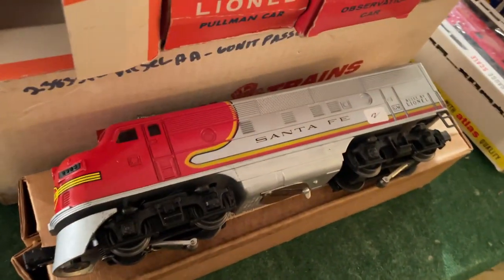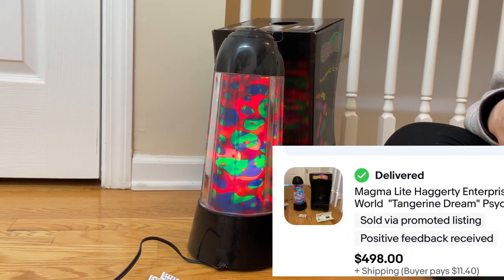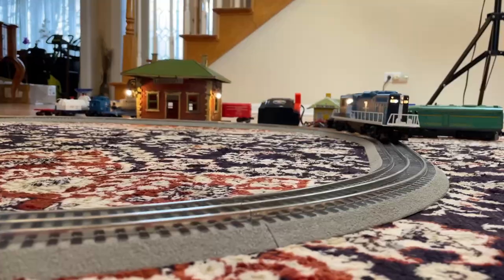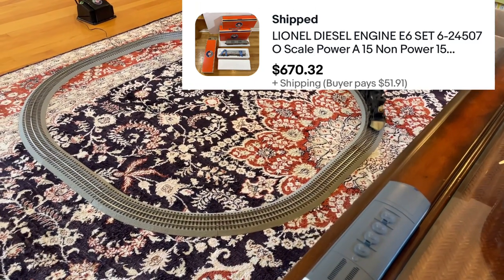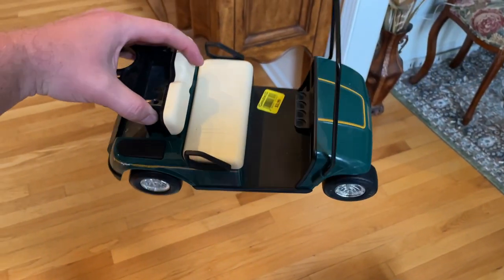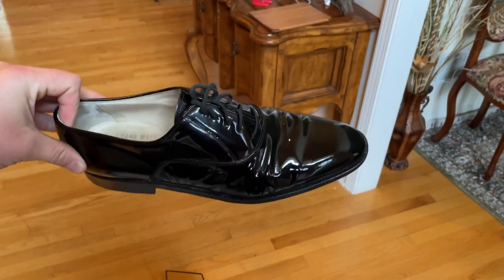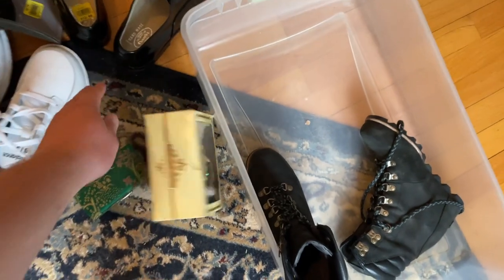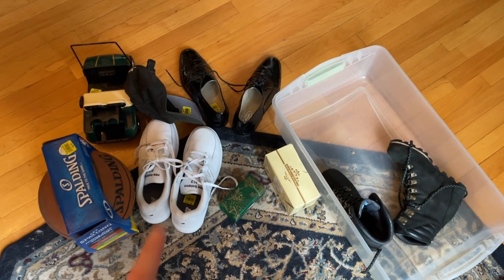$2000 + profit from this Vintage Train Estate Sale , Rare finds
Video shot with iPhone 12

estate sales
Train
Train collector
Train estate
Trains

AUCTION HAUL
HAUL VIDEO
AUCTION GO PRO
auction video
auction score
reselling
ebay haul
auction with me
reseller chain letter
resell haul
reseller
reseller vlog
treasure hunting
treasure hunt
american pickers
picking auctions
auction picker
garage sale
yard sale
local auction
resell video
ebay video
picking
froggy flips
froggyflips
This was the deal of a lifetime
private pick
vintage treasure
garage sale
yard sale
garage sales
yard sales
bolo
ebay bolo
ebay seller
reseller
picking garage sales
reselling
froggy flips
froggyflips
picker
picking yard sales
treasure hunting
haul video
resell haul
selling
american pickers
reseller
reseller community
reselling community
ebay
amazon